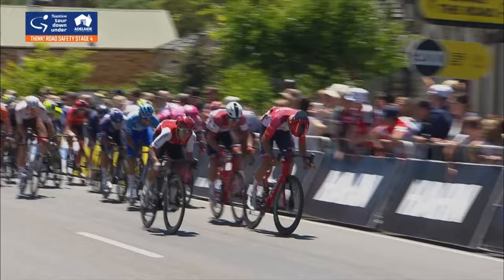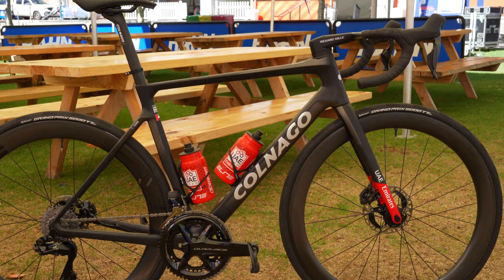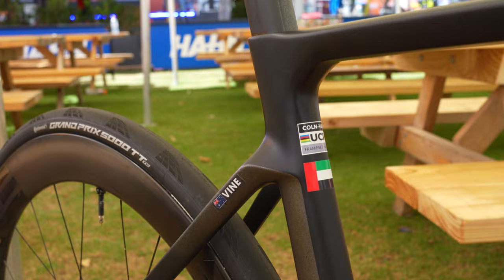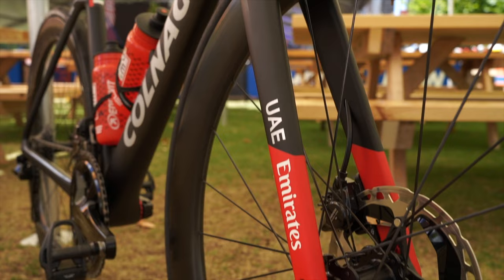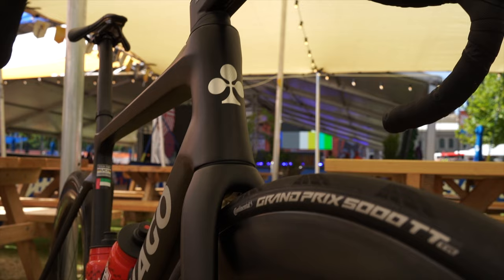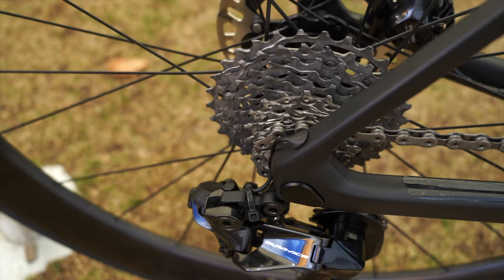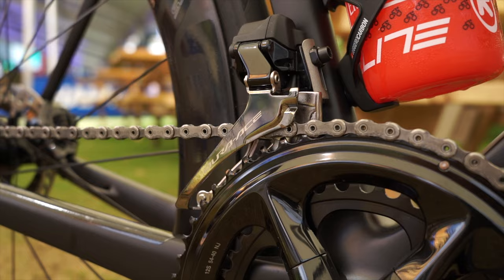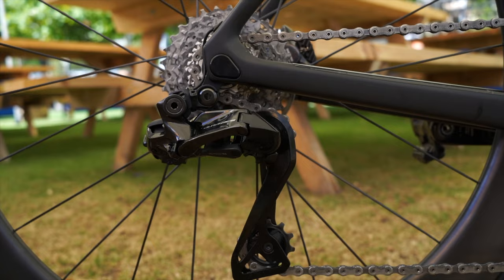Pro Team Bikes 2023: Jay Vine's Team UAE Emirates Colnago V4Rs – a gallery + mechanic's comments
Before the start of the 2023 Tour Down Under, RIDE Media had the chance to film the Colnago V4Rs bike as raced by the eventual winner of the race, Jay Vine.
Later, we spoke with a mechanic from UAE Team Emirates, Maurizio Da Rin Zanco, who explained some of the details of the build – and how easy he found it to work with Vine who joined the team at the start of the season.
Here's a gallery of the winning bike, with some race footage and comments from the team mechanic.

This is part of a series on team bikes by ridemedia at the TDU2023.

– Rob

• Pro Team Bikes 2023: Jayco-AlUla team mechanic talks about the Giant Propel (part of a series)

Also from TDU2023
• Tour Down Under 2023: Jay Vine, leader of the Tour Down Under after stage 3 – talking about cycling
• Pro Team Bikes in the pits: a walk-by – a bike gallery 17 teams. Ready to race